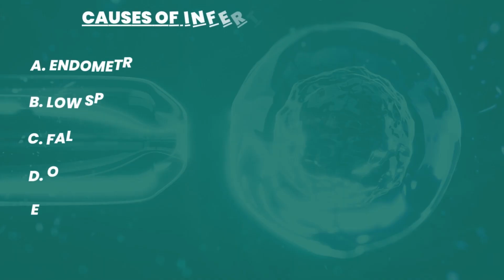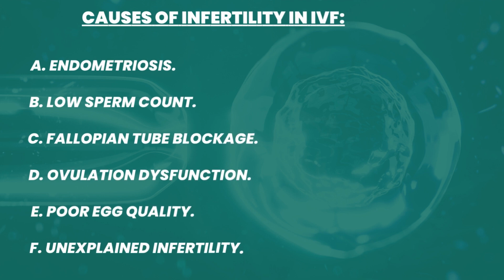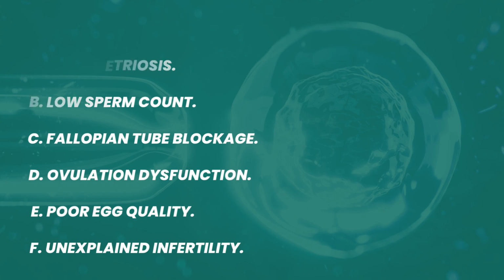Infertility and In Vitro Fertilization 1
What Can I Expect From IVF?

The first step in IVF involves injecting hormones so you produce multiple eggs each month instead of only one.

You will then be tested to determine whether you're ready for egg retrieval.
Prior to the retrieval procedure, you will be given injections of a medication that ripens the developing eggs and starts the process of ovulation.

Timing is important; the eggs must be retrieved just before they emerge from the follicles in the ovaries. If the eggs are taken out too early or too late, they won't develop normally.

Your doctor may do blood tests or an ultrasound to be sure the eggs are at the right stage of development before retrieving them.

The IVF facility will provide you with special instructions to follow the night before and the day of the procedure.

Most women are given pain medication and the choice of being mildly sedated or undergoing full anesthesia.

During the procedure, your doctor will locate follicles in the ovary with ultrasound and remove the eggs with a hollow needle.

The procedure usually takes less than 30 minutes but may take up to an hour.